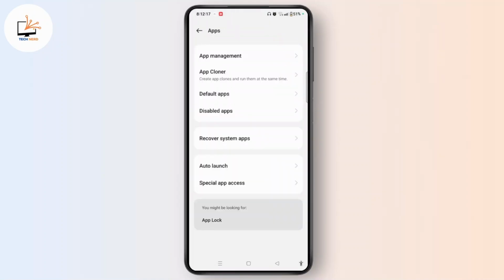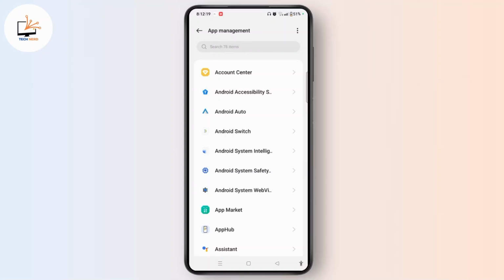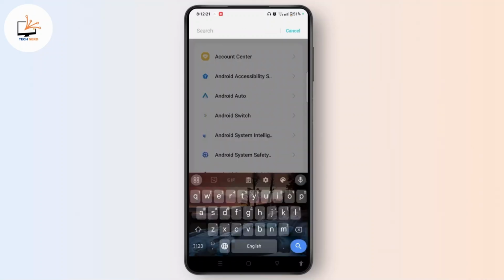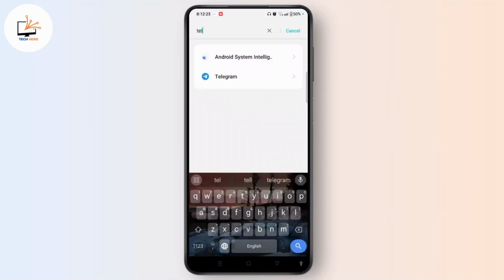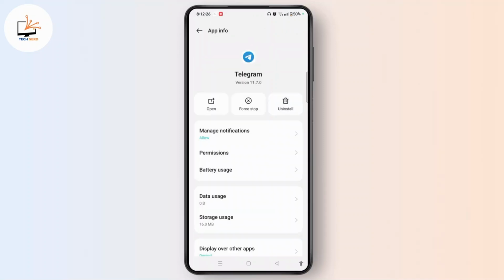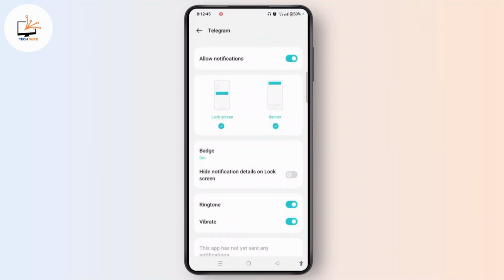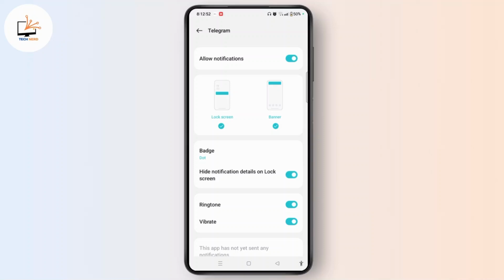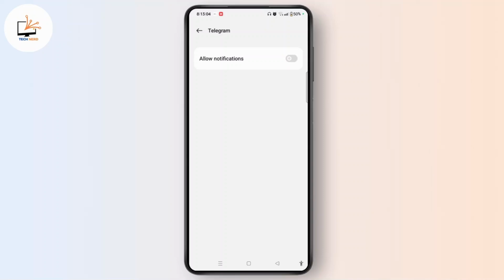How to Hide Telegram Notification on Android Lock Screen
In this video, learn how to easily hide Telegram notifications on your Android lock screen. By following simple steps, you can either hide message previews or completely disable Telegram notifications on your Android device. This tutorial is perfect for those who want to maintain privacy or avoid distractions from the lock screen. Follow the steps and enjoy a more secure and private messaging experience on Telegram!

Chapters:
00:00:00 - Introduction
Learn how to hide Telegram notifications on Android lock screen.

00:00:05 - Open Settings
Open your phone's Settings app to begin the process.

00:00:10 - Select Apps
Scroll down and tap "Apps" in the settings menu.

00:00:15 - Open App Management
Tap "App Management" and search for Telegram.

00:00:20 - Manage Telegram Notifications
Select "Manage Notifications" for Telegram.

00:00:25 - Enable 'Hide Notification Details'
Toggle the "Hide Notification Details" option to hide previews.

00:00:30 - Disable All Telegram Notifications
Alternatively, toggle off the "Allow Notifications" to disable all notifications.

00:00:35 - Conclusion
You’ve successfully hidden Telegram notifications on your lock screen.